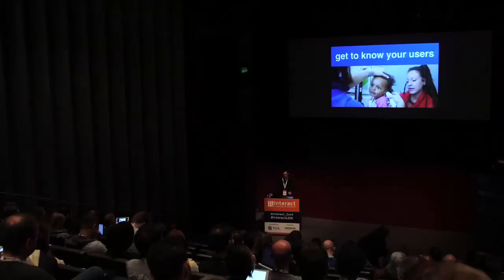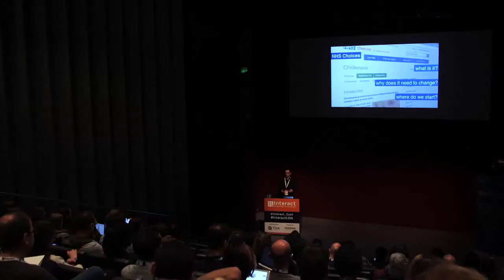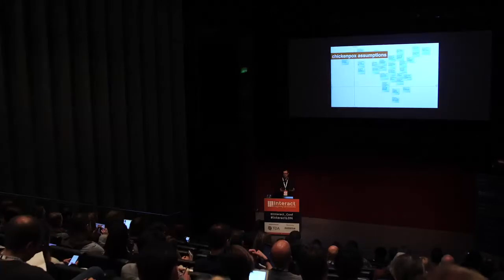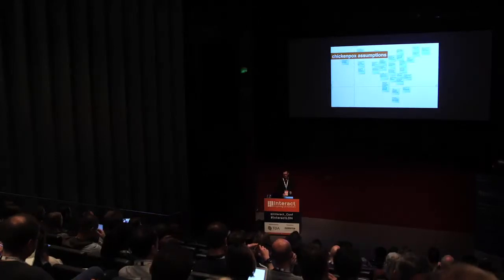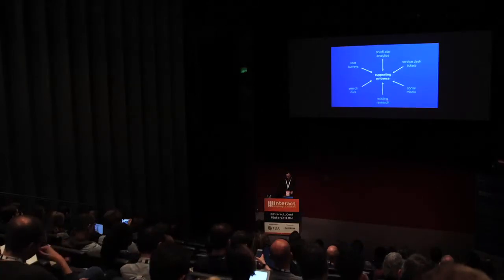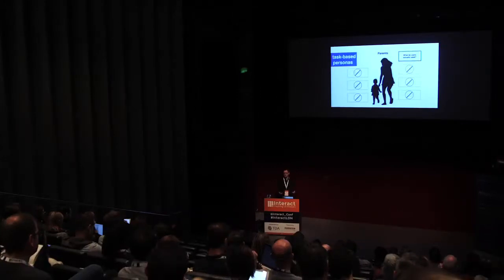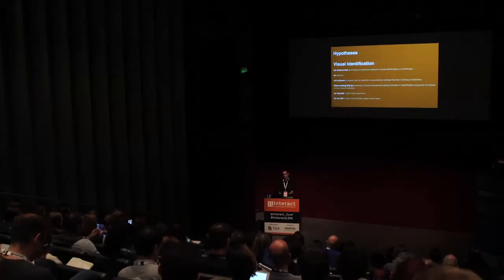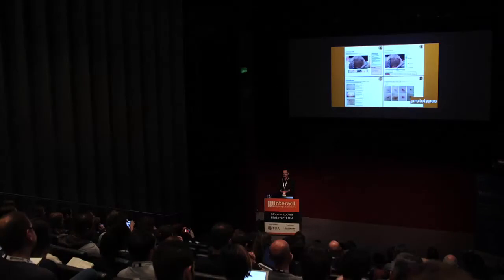Transforming NHS Choices with Agile & Lean UX by Joe McGrath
We're in the early stages of transforming NHS Choices, Europe's largest digital health information site. We'd like to share with you how we're putting users at the heart of the transformation, our on-going delivery approach and some of the challenges we've faced along the way.

We'll be sharing practical Agile and Lean UX techniques you can use to get to know your users better, including:

1. understanding user needs
2. assumption mapping
3. testing hypotheses
4. affinity sorting
5. task-based personas
6. user journey mapping
7. user research
8. low-fidelity prototyping

*We'll be adding captions to this video in due course - please bear with us until they have been added

Interact London is organised by Nomensa - the strategic UX design experts